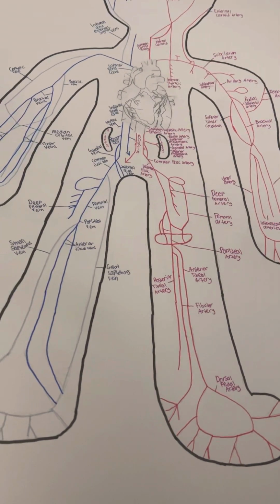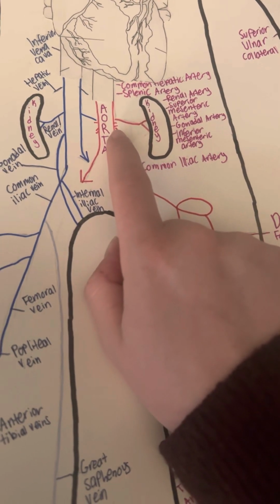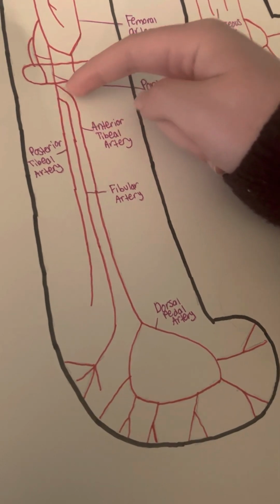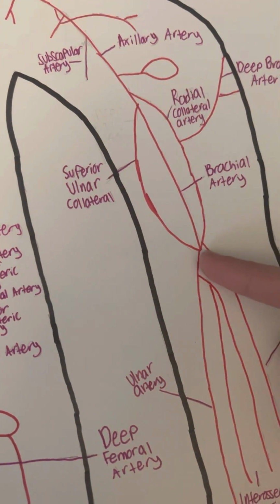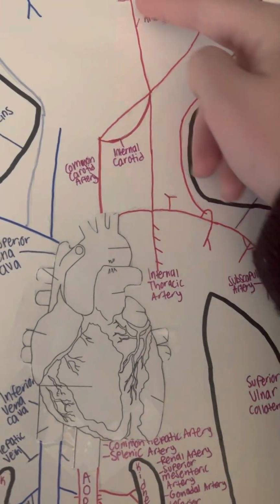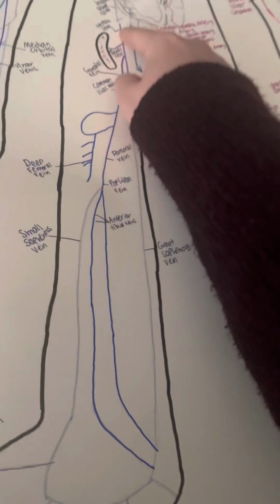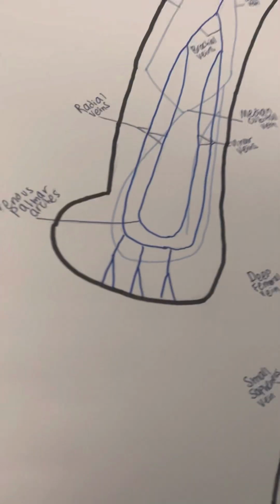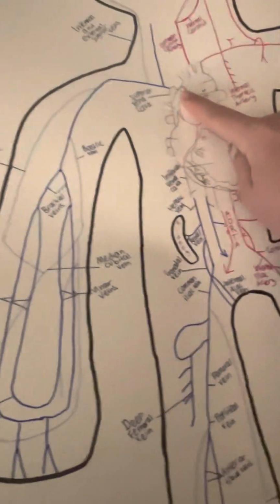Anatomy Vein and Artery project